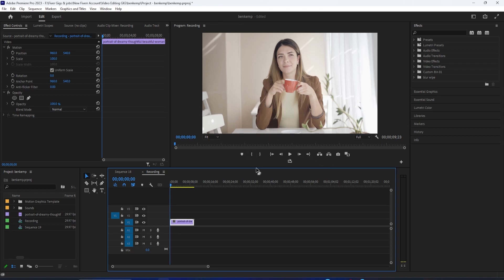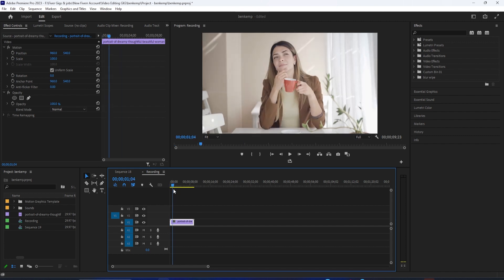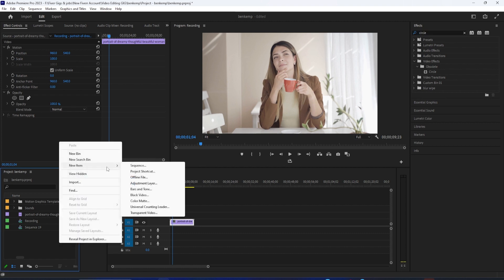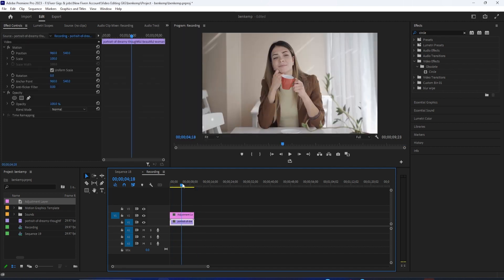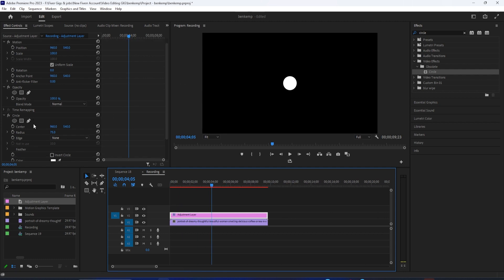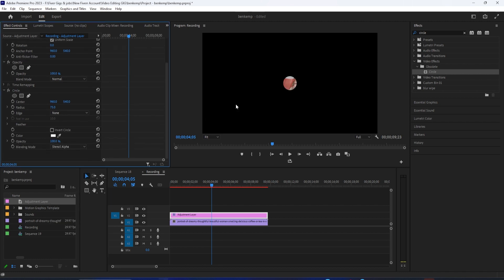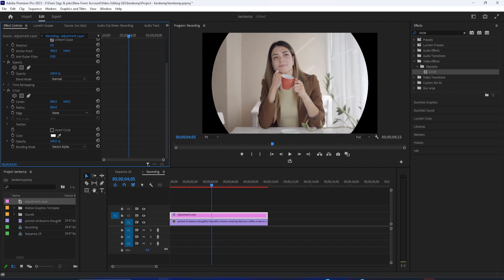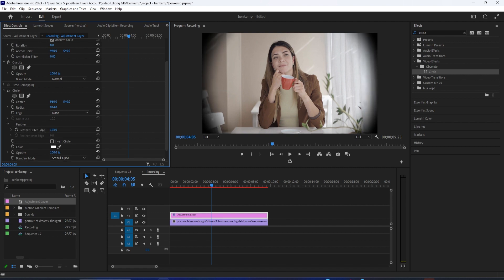How to Add a Vignette in Premiere Pro 2023 | Premiere Pro Tutorials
Learn how to add a stunning vignette effect to your videos using Premiere Pro 2023! In this step-by-step tutorial, I'll walk you through the process of creating a professional-looking vignette that enhances the overall atmosphere and draws attention to your subject. Whether you're a beginner or an experienced video editor, this Premiere Pro tutorial is perfect for mastering this popular technique. Watch now and take your video editing skills to the next level!